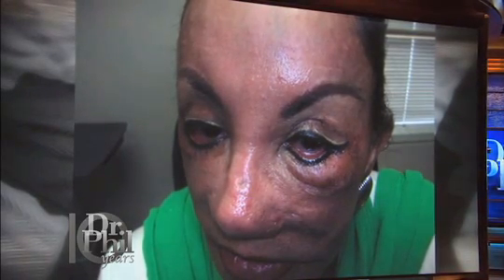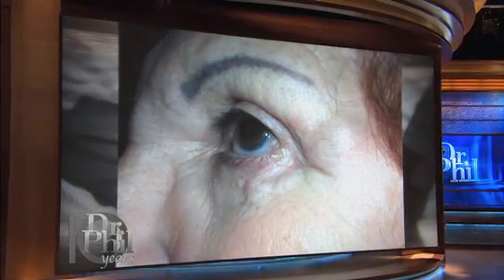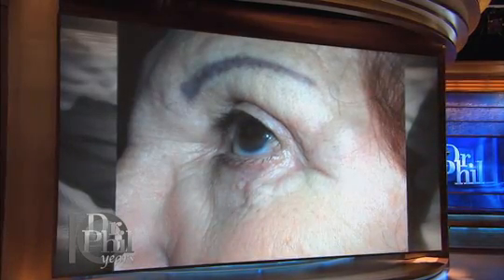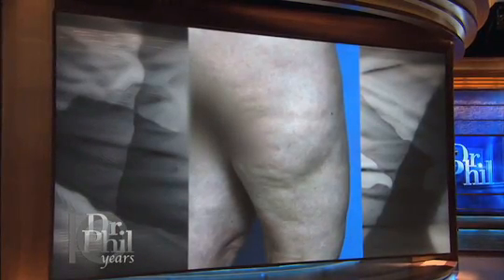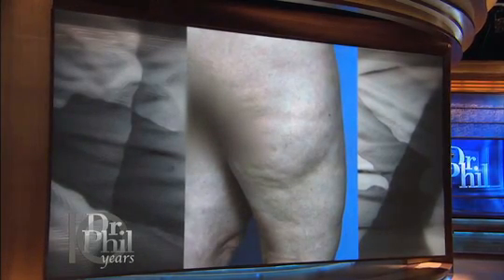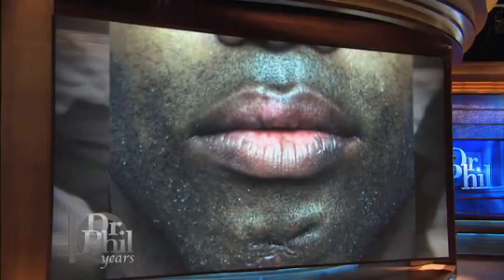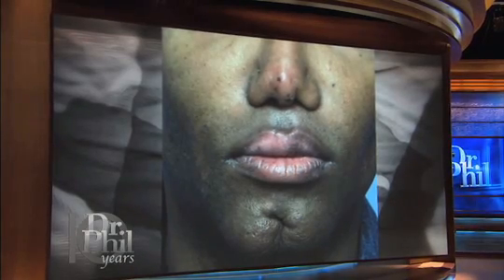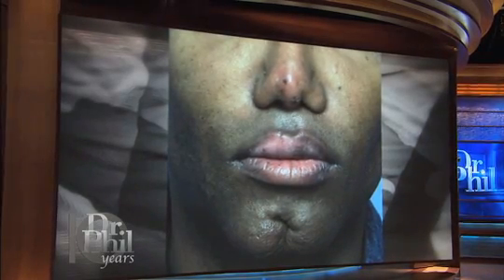Repairing Botched Cosmetic Surgeries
"She has a long road, thousands and thousands of dollars to correct what was probably $200 to $300," says Dr. Martin of Rajee. He shows a small jar of clear substance. "This is a medical-grade silicone. Just this bottle is about $400 to $500. And that's why a lot of people do it; they hear, get your face pumped up for $300. Well, if you can get that done for $300, you have to be very worried."

Dr. John Martin, Jr. and Dr. Anthony Griffin join Dr. Phil. Both physicians have experience with repairing botched cosmetic surgeries.

Dr. Phil asks about the trend of Botox parties and medical spas, where people can go to be injected or get various treatments that aren't in a surgical setting. "Is that legal, and is that safe?" he asks.

"Well, it's legal," says Dr. Griffin. "Botox parties are not recommended. For example, anything outside a licensed medical facility is not recommended because you can have a reaction immediately or sometime after. And I always tell patients that any time they're breaking the skin, that's a medical treatment, that's a medical procedure. It isn't a beauty treatment. It isn't like getting your hair done. So, you have to be careful. You have to think of these beauty treatments as a medical procedure, and they have risks: bleeding, infection, reaction, death from anesthesia."

How about these doctors who come into Florida from Brazil and other places? They're not licensed in the United States, right?" Dr. Phil asks.

"I don't even know if they're licensed in their own country," Dr. Martin says. "We have no idea. They come, they rent a hotel room, they bring product with them, and then they start injecting people at discount prices, and then they leave, so you have no recourse." He explains that these doctors often just disappear, even though you might still need aftercare.

Spencer Aronfeld, Shaquanda's attorney, also represented victims of Reinaldo Sylvestre, "The Butcher of South Beach."

Spencer says that after five years, they finally tracked down Sylvestre in Belize, where he was teaching plastic surgery at a university and performing procedures on his students.

Dr. Martin and Dr. Griffin advise anyone considering plastic surgery to do their homework.